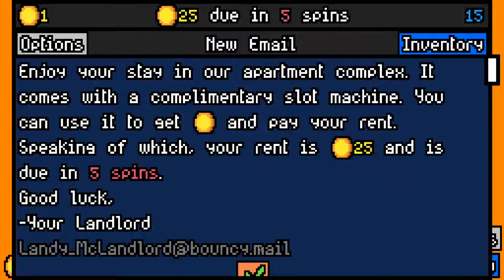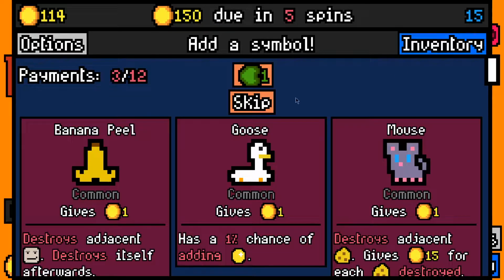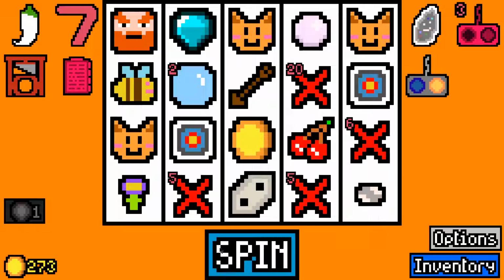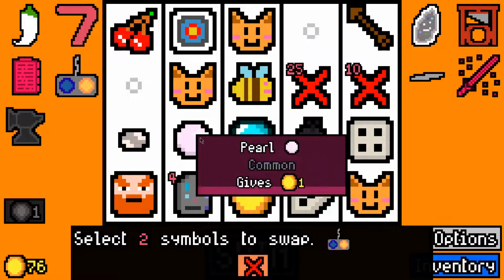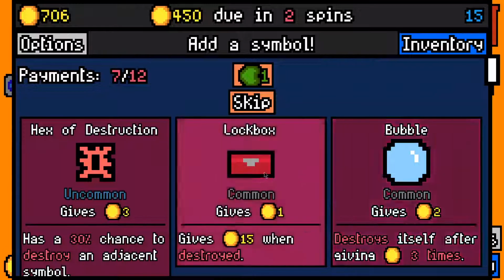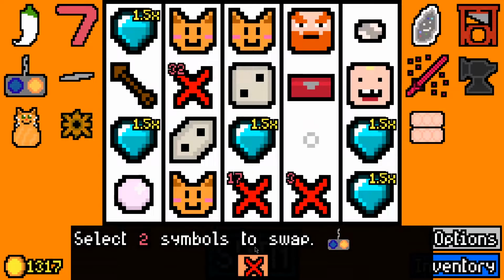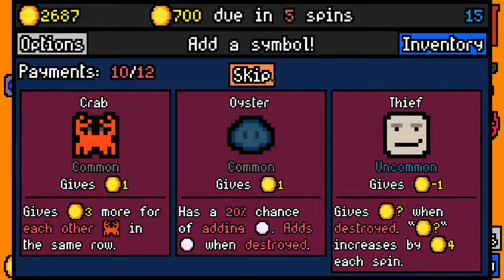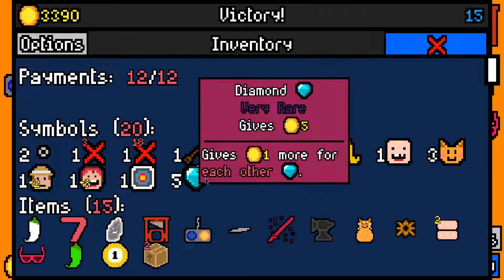X-Ray Machine Essence Saves the Run || Luck be a Landlord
This run gets a little close to a loss but luckily a timely use of the X-Ray Machine Essence pulls through for us.

Due to this some features may have changed since this video was released.

Cheers.